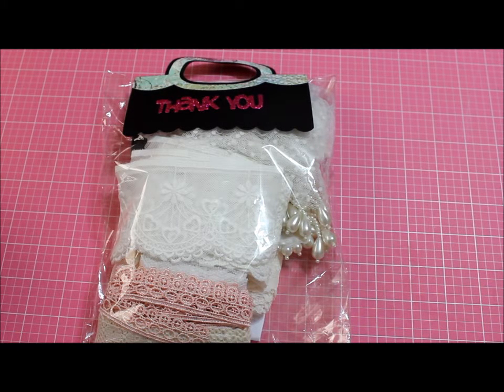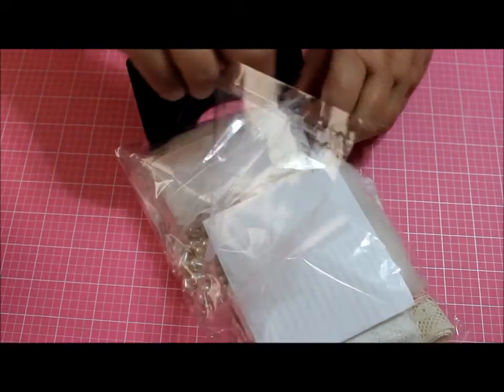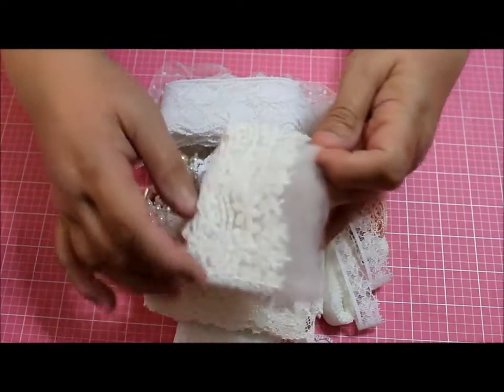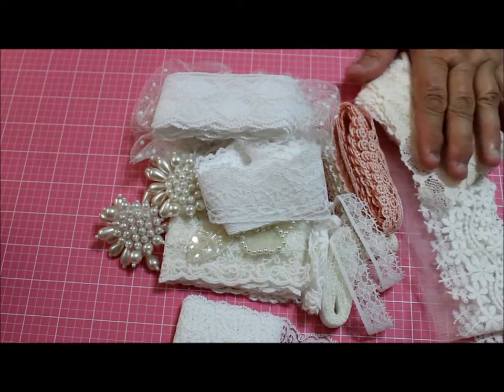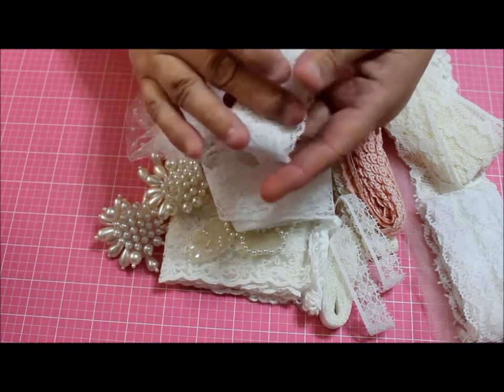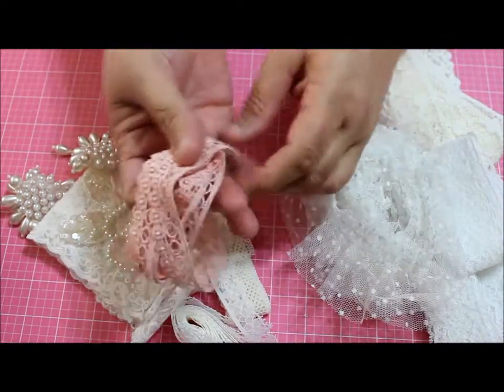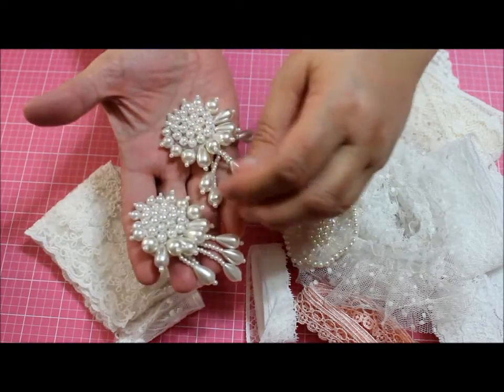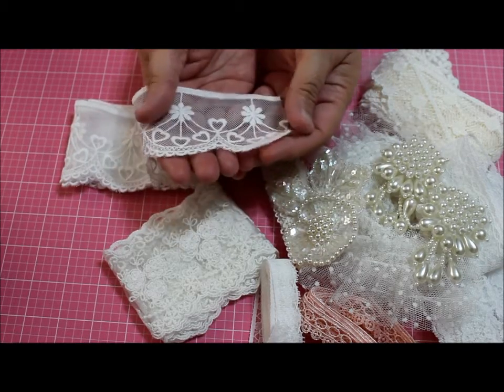Prize From Sscrafter1 and Elegant Embellishments Store